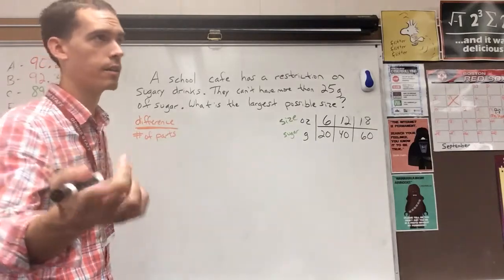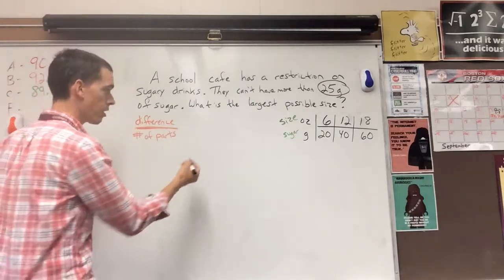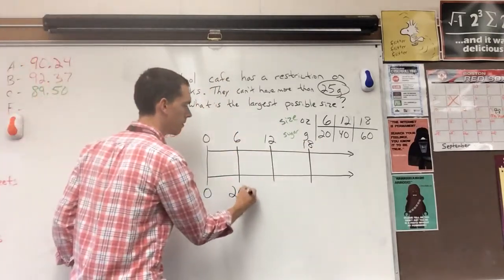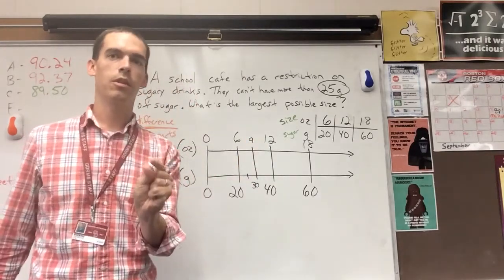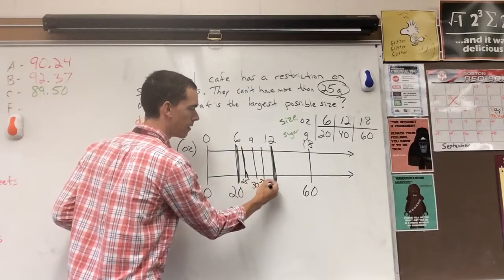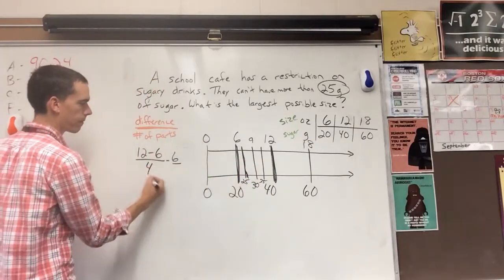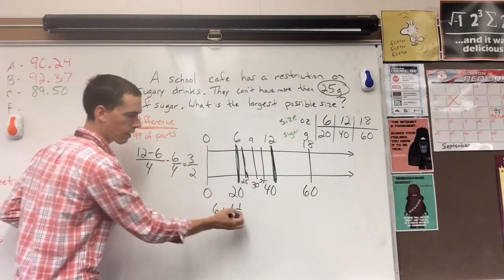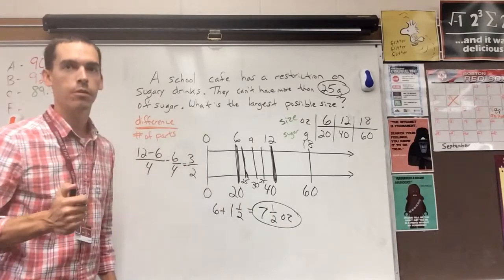Double number lines for solving ratios